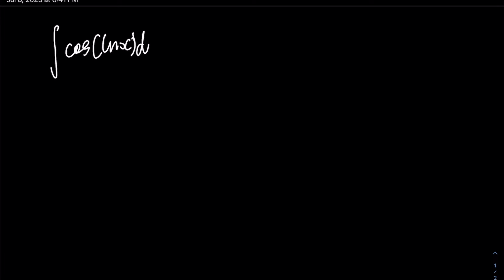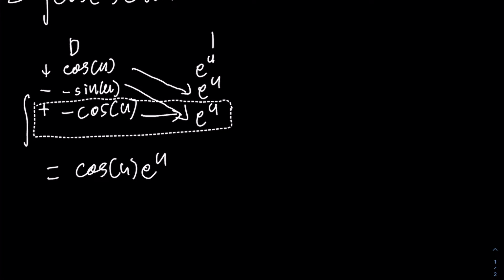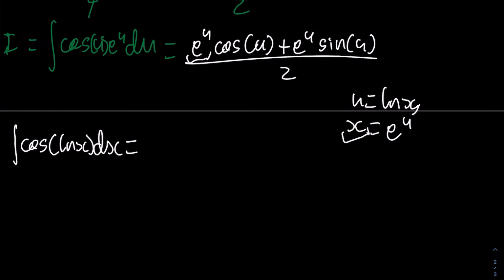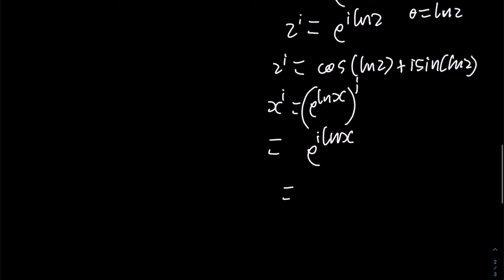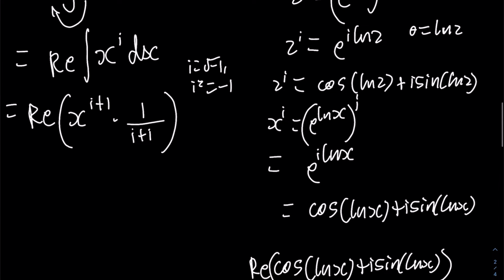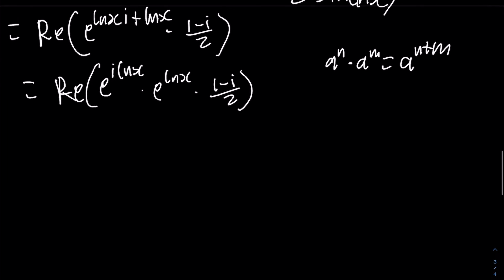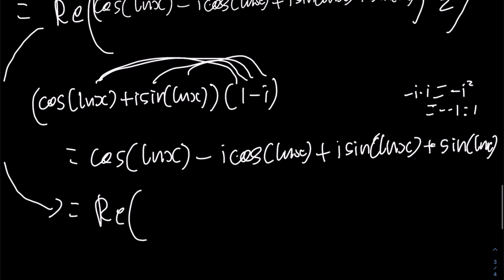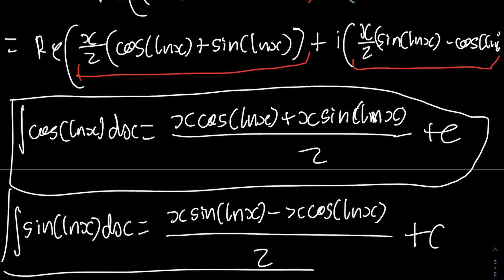Integral of cos(ln(x)) by Complex Analysis!?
In this video, we look at the integral of cos(ln(x)) as well as sin(ln(x)) using integration by parts and complex analysis. When using integration by parts here we can use a simple u-sub to transform the integral into a repeated integral case. However, the coolest part is where we use Euler's formula, to represent cos(ln(x)) and sin(ln(x)) as their real and imaginary counterparts in the expansion of e^(i*ln(x)).
Note:
This is a reupload as the first video did not upload in its entire form.